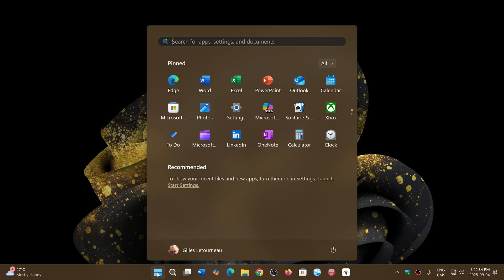Windows 11 25H2 on unsupported hardware works fine and gets all the security updates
When it is available you can go ahead and install it on unsupported hardware and it will be fine